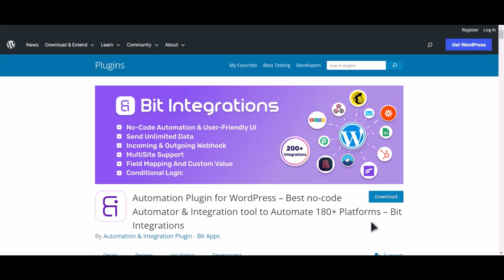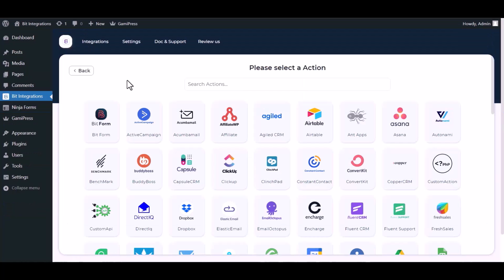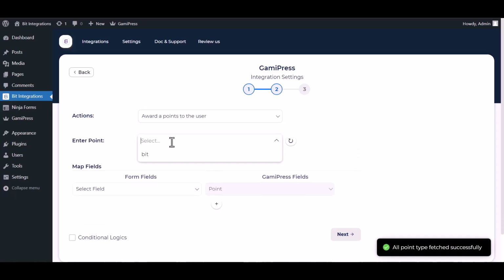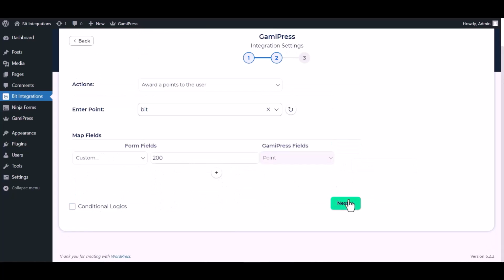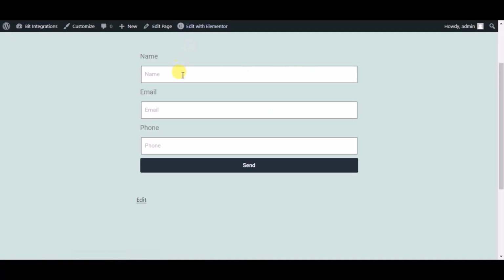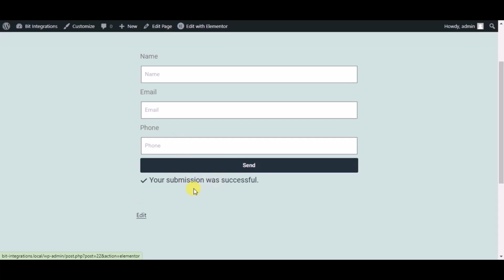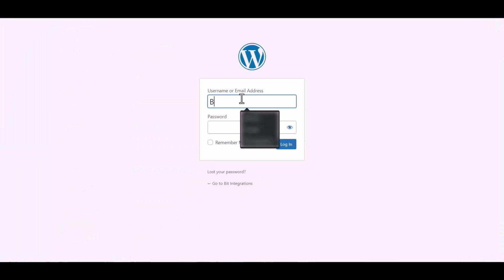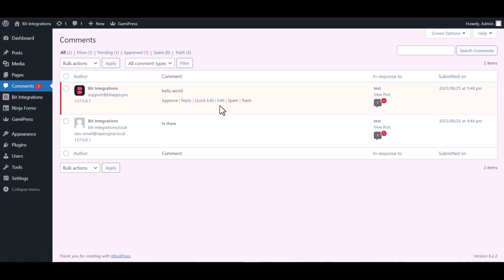Integrating Elementor Form with GamiPress | Step-by-Step Tutorial | Bit Integrations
Discover how to seamlessly integrate Elementor Form with GamiPress using the powerful Bit Integrations WordPress plugin in this informative video. Enhance your website's functionality by connecting your forms with GamiPress and unlock new possibilities for gamification and engagement.

📋 Join us as we demonstrate the step-by-step process of integrating Elementor Form with GamiPress using the Bit Integrations plugin for WordPress.
🔗 Seamlessly connect Elementor Form with GamiPress to optimize your form submissions and leverage gamification to enhance user engagement.

Key highlights of this video:

✅ Learn how to effortlessly integrate Elementor Form with GamiPress using the Bit Integrations plugin, allowing you to capture form data and trigger gamification actions in GamiPress.

🚀 Bit Integrations Free Version: Get started with integrating Elementor Form with GamiPress by downloading the free version of Bit Integrations from the WordPress plugin directory:

💼 Upgrade to Bit Integrations Pro: Unlock advanced features and maximize the potential of your Elementor Form and GamiPress integration. Upgrade to the Pro version of Bit Integrations and take your gamification strategy to the next level:

Integrate Elementor Form with GamiPress effortlessly using Bit Integrations and create an interactive and engaging experience for your website visitors.